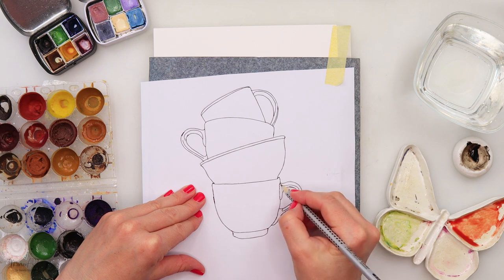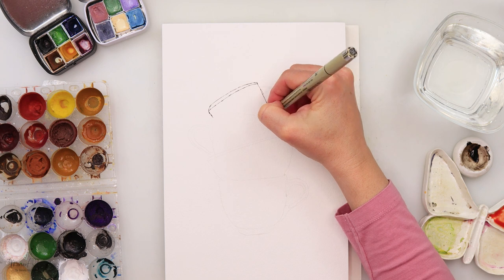Watercolor and INK stack of mugs + FREE sketch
In this video I am going to show you how I painted this stack of mugs using ink and watercolor. It is simple simple to paint and suitable for beginners.

My online classes on
*Artefacto school:

To paint it I used:
Centenaire cold-pressed watercolor paper 300gsm or 140lb, size 18 x 26 cm or 7 x 10.25 in

***Watercolors:
Colors: Warm Yellow, Skin Pink, Coffe Brown. Favorite Black, Red, Green

White Nights: Sepia

***Brushes:
Raphael Softaqua Round No 10
Dainayw round No 4 and 12

Renata